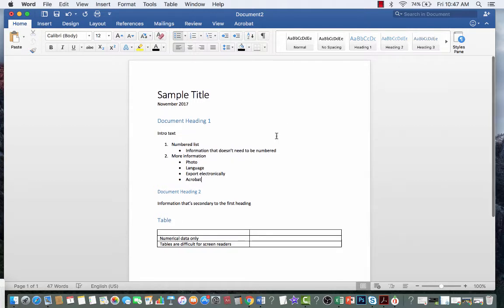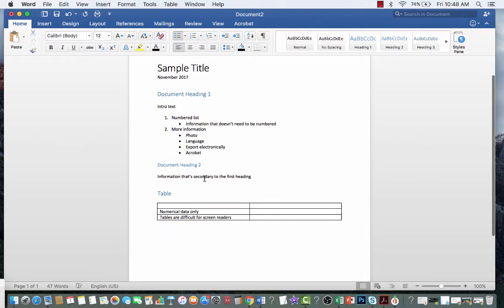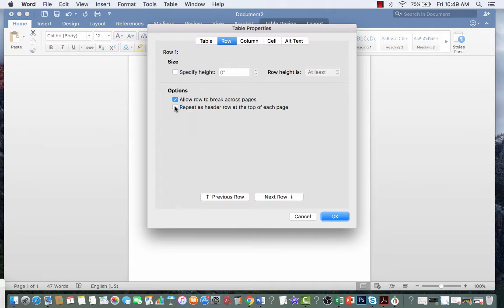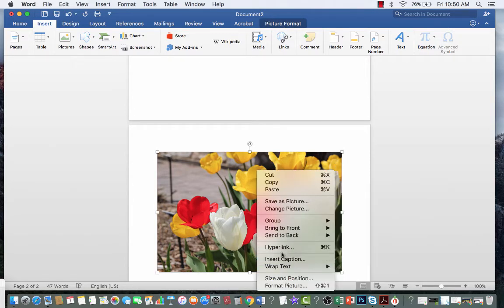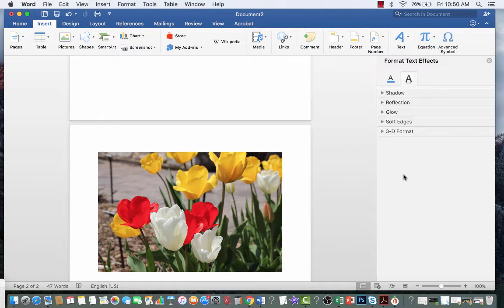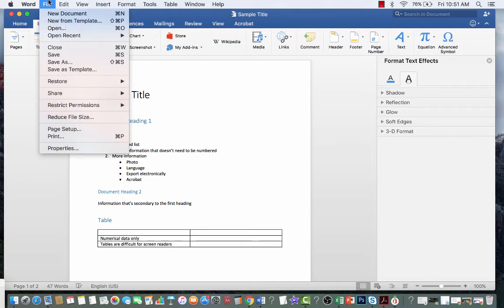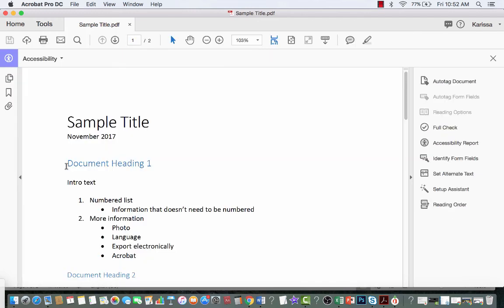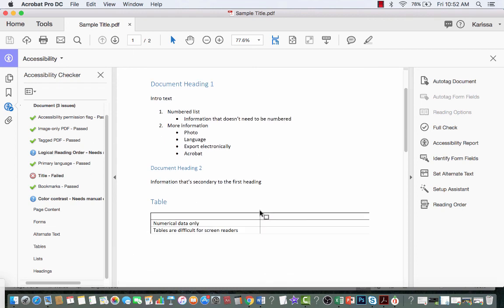Creating Accessible PDF Documents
When creating electronic documents, it is vital they are readable by people with disabilities. The following standards need to be followed to ensure your documents are accessible. In this tutorial, I worked with a Microsoft Word document.

—Headings
Headings provide the organization of the content within the document. Headings form an outline of the content. Screen readers give users the ability to navigate a document using headings as long as the heading are organized properly. The most important heading is the Heading 1 h1 usually the title and is used only once. This is followed by a Heading 2 h2 then nested within an h2 will be an h3 and nested with an h3 an h4.

—Lists
List content should utilize the tools within the authoring software that create unordered lists (with bullets) or ordered lists (with numbers).

—Alternative Text
Alternative text or alt text provides a means to communicate the content of an image to people who cannot see it.

—Document Language
Setting the language of a document ensures that the screen reader use the correct language profile.

—Tables
Tables should be used to express relations between data. Do not use tables for controlling the layout of a document. Keep tables simple with clearly defined columns and rows.

—Tools to Avoid
Text Box, Quick Parts, WordArt, Watermarks and Drop Caps are NOT accessible formatting tools in Mac or PC. Do Not use a formatting tool that places a letter into a Text Box. A screen reader will not recognize this as part of a word to be read.

—Exporting
Documents must be exported as electronic PDFs.